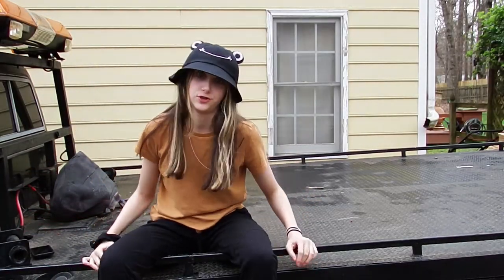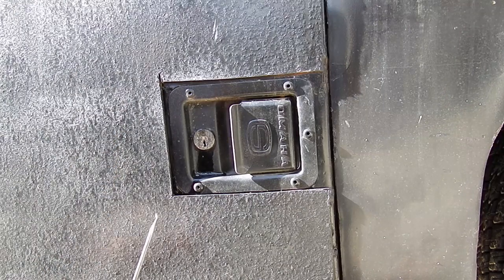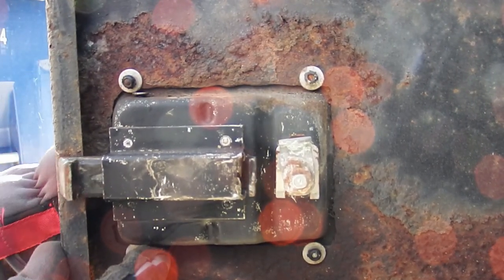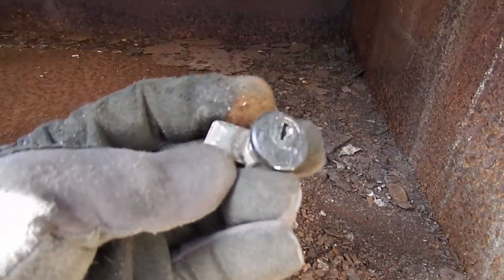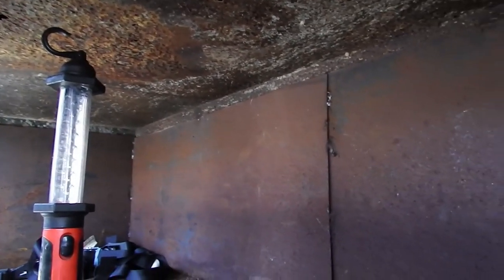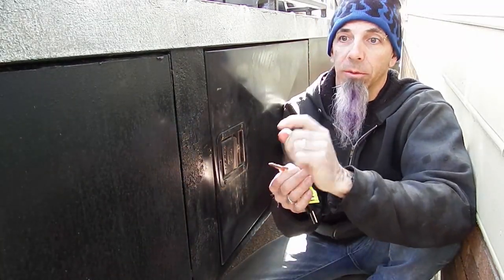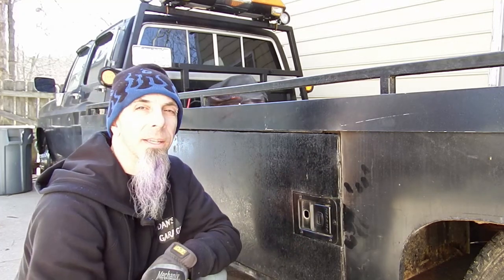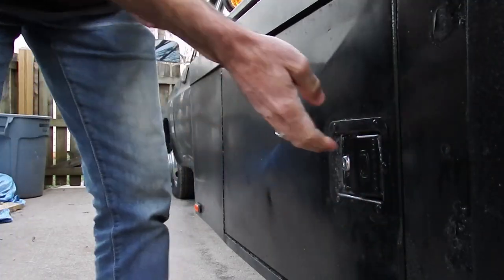Ramp Truck Lock Cylinders Replacement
This episode is replacing the lock cylinders on my 1984 Chevy C-30 ramp trucks storage boxes.

Episode: 0056
Vehicle: 1984 C-30 Ramp truck
Work: Replace lock cylinders on storage boxes